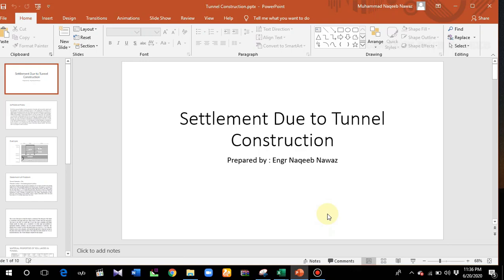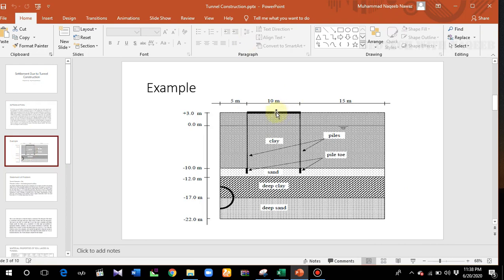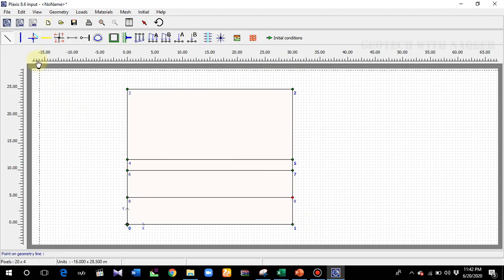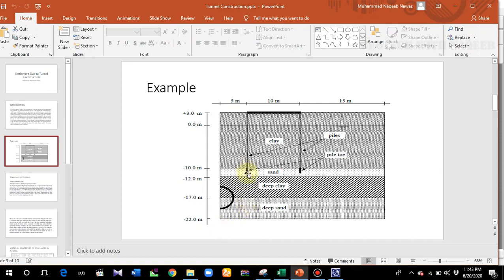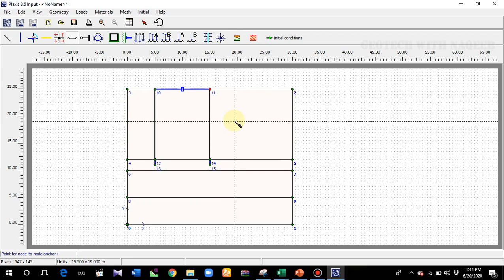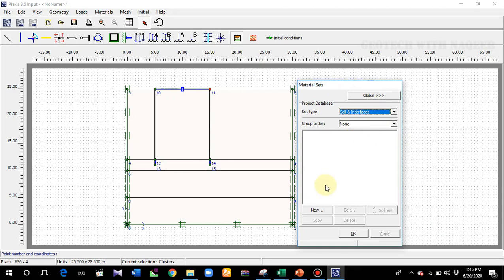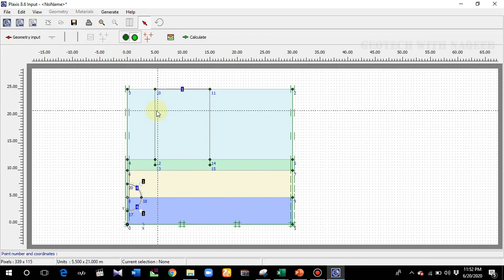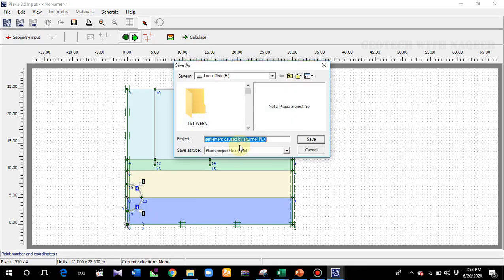Lec 7: Settlement due to Tunnel Construction | PLAXIS Tutorial | Geotech with Naqeeb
This video covers the concept of settlement in a building due to construction of tunnel.